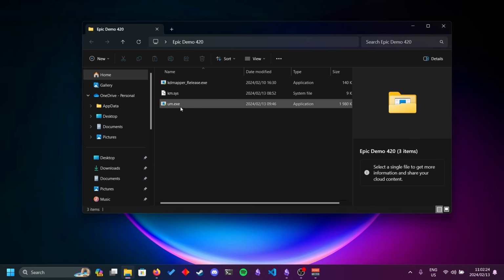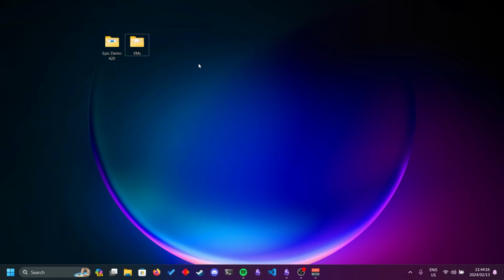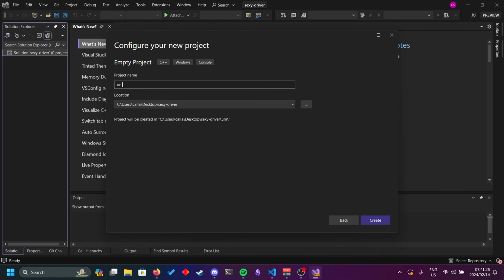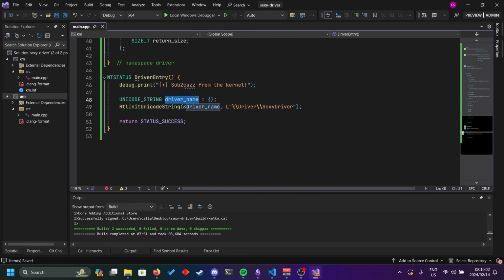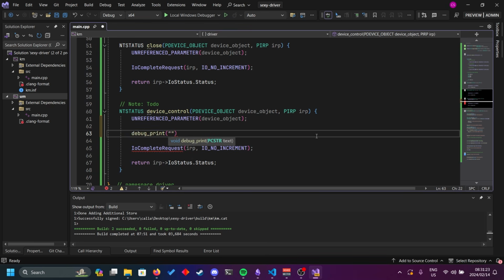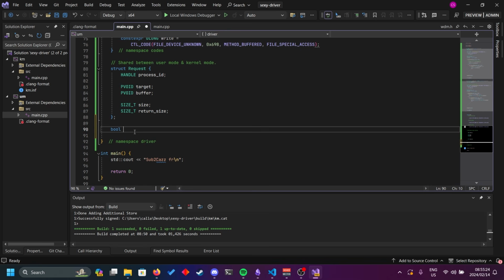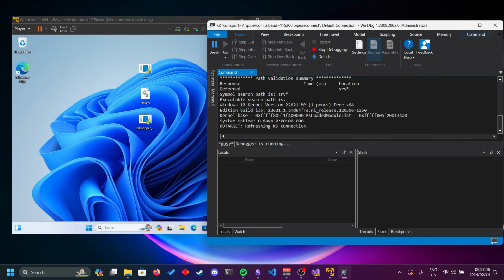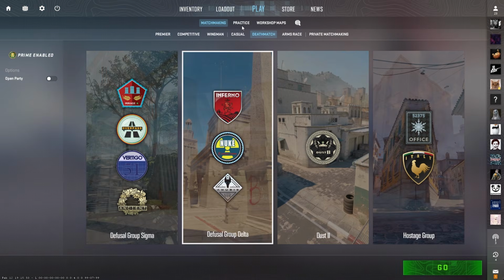YOUR FIRST KERNEL DRIVER (FULL GUIDE)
NOTE: To anyone struggling with freezes/crashes -- Disable Debug in the msconfig advanced options!

In this video we use Visual Studio to code an IOCTL driver for any version of Windows. The driver itself implements a custom way to read/write process memory. Alongside this we program a "user mode" application which can communicate with the driver to send it requests. This combination will effectively bypass most user mode anti-cheats out there.

Fair warning though, this is an introduction to kernel development in the world of game hacking, it does not use advanced techniques and WILL NOT bypass any decent kernel anti-cheats like Battleye or Easy Anti-Cheat. Not to mention the safety (or lack thereof) of kdmapper which has its own detection problems.

This video is meant to introduce someone who is comfortable with internal/external game hacking to the world of kernel development. We set up a virtual machine and I teach you how to debug it as well.

I encourage you to use the times stamps down below and a big shoutout to Madz for the idea 😘

💎 Source code is available for my Patrons!

⏰Chapters⏰
00:00 Introduction
02:17 Installing Visual Studio
04:18 Installing WDK (Windows Driver Kit)
05:44 Installing VMWare Player
07:00 Obtaining an OS Disk Image
08:38 Setting up the VM (Virtual Machine)
11:05 Configuring Windows & Installing VMWare Tools
12:01 Setting up VM for Kernel Debugging
13:30 Installing WinDbg
13:56 Configuring VM Windows for Debugging
15:03 Disabling Anti-Virus
16:24 Setting up the Host for Kernel Debugging
18:26 Setting up WinDbg
19:10 Testing kernel debugging
19:57 Acquiring kdmapper
22:47 Setting up the Solution (Master project)
23:37 Creating the UM project (User Mode)
27:32 Creating the KM project (Kernel Mode
30:20 Undocumented Windows Functions
31:22 IOCTL Codes
34:07 UM/KM Request Struct
35:17 Coding DriverEntry
39:02 Coding driver_main
42:22 Setting up Driver Major Functions
46:56 Coding driver::device_control
55:20 Coding a test User Mode program
57:48 Creating UM Driver Framework
01:02:17 Implementing Read/Write Process Memory
01:06:14 Attaching to "notepad" example
01:09:11 Debugging our Driver Test
01:15:20 Getting CS2 offsets
01:16:53 Coding the CS2 "cheat"
01:22:55 Testing the CS2 "cheat"
01:23:40 Outro

Shout out to @lucid_horizons  for the thumbnail ⭐